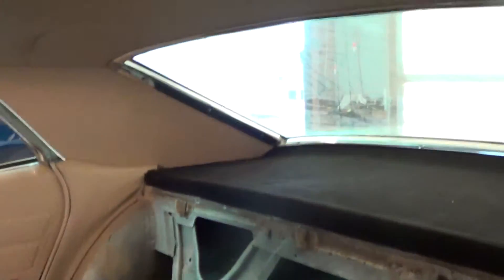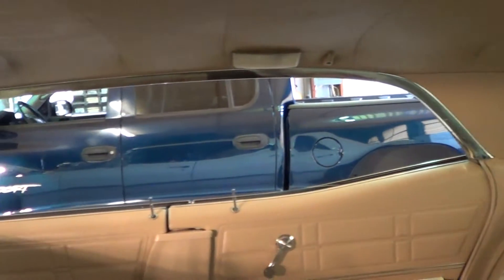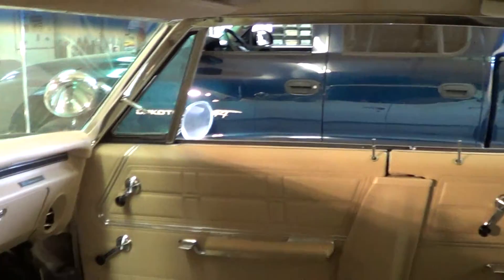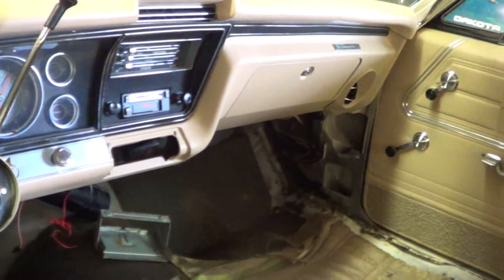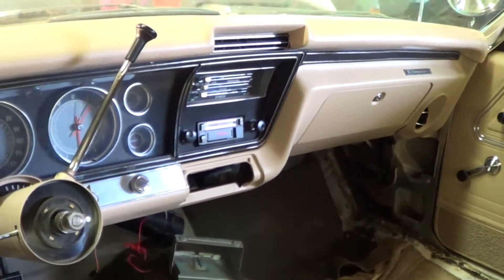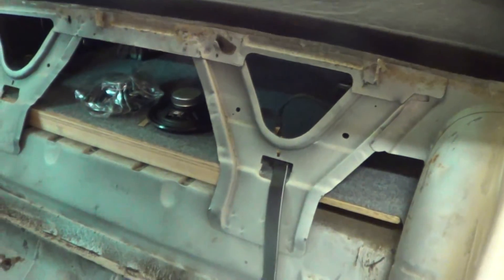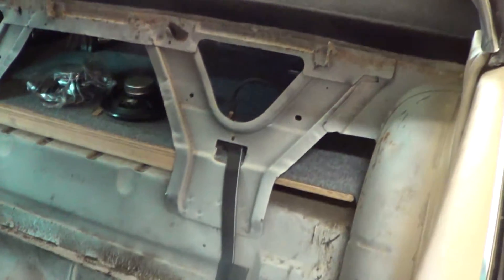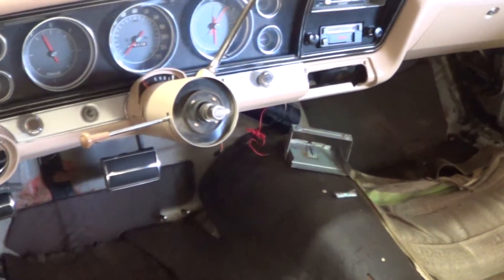Stefany's Supernatural Impala's New Interior Part 2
Here's Part 2 of the NEW interior in Stefany's 1967 Chevy Supernatural Impala. :)